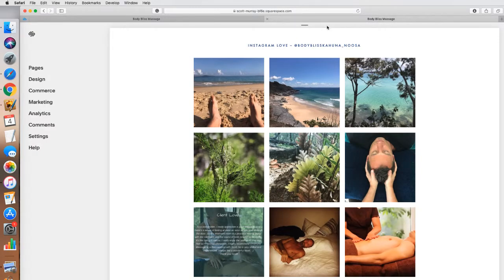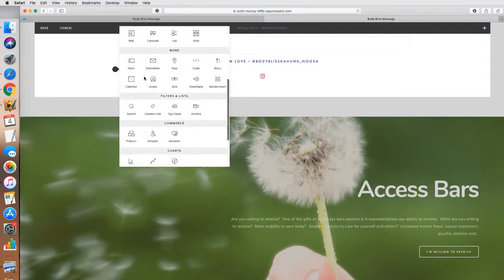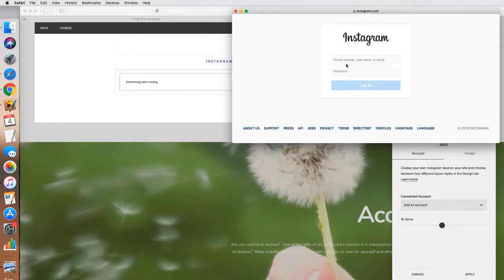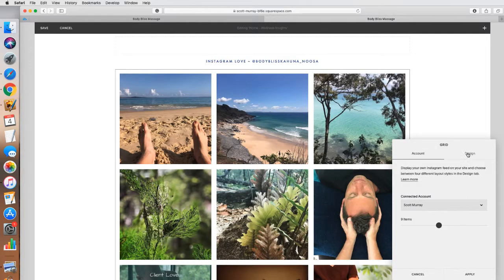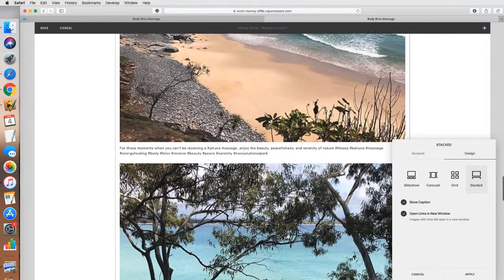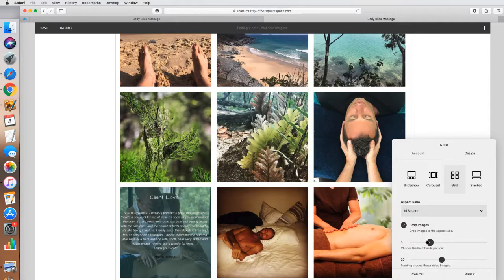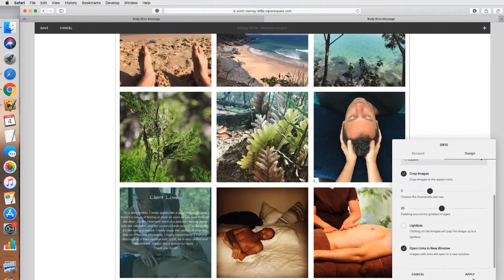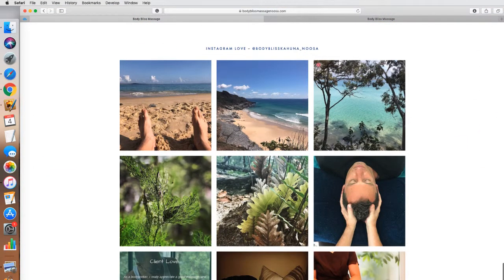How to Add Your Instagram Account to Your Squarespace Website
Today I show you how to add your Instagram account to your Squarespace website.  This is one of my 'basic' tutorials for enhancing your Squarespace Website.